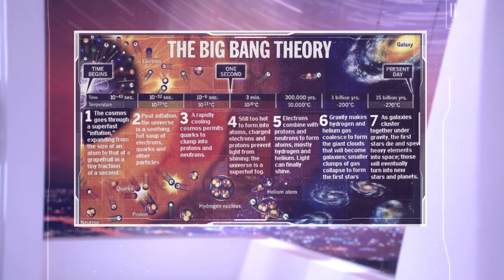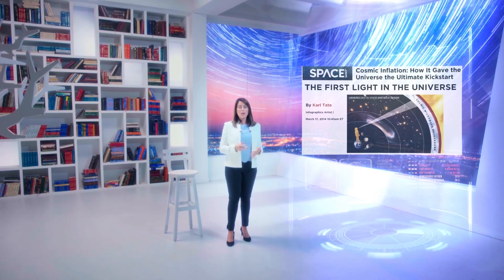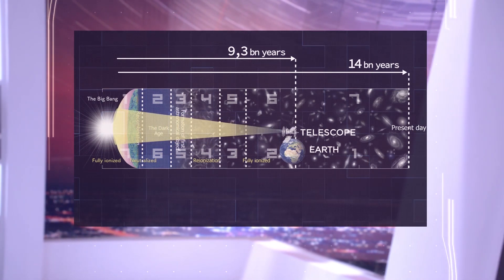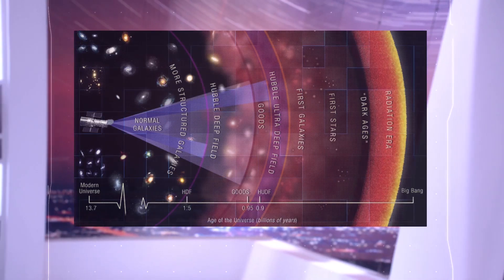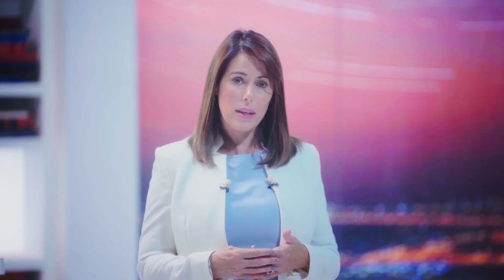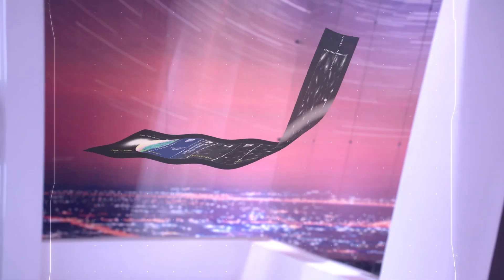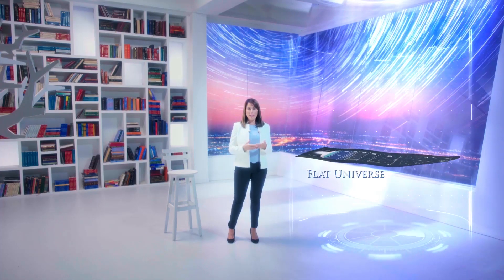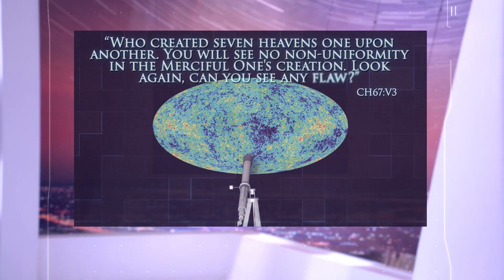How to See the 7th Heaven! There Is No Clash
In this episode we explain how the Qur'an addresses cosmic inflation and the verses that point to the existence of the seven space eras.